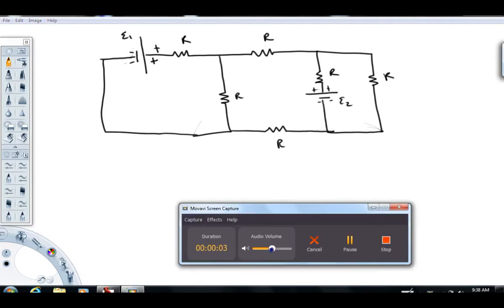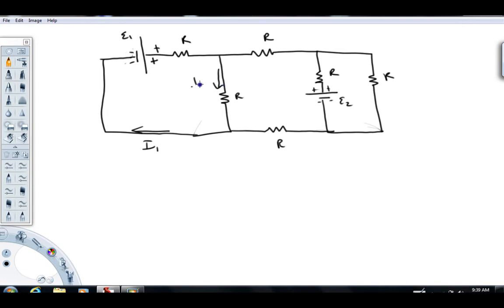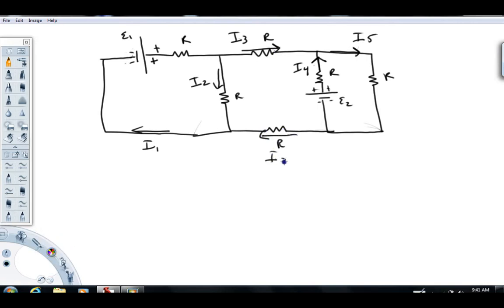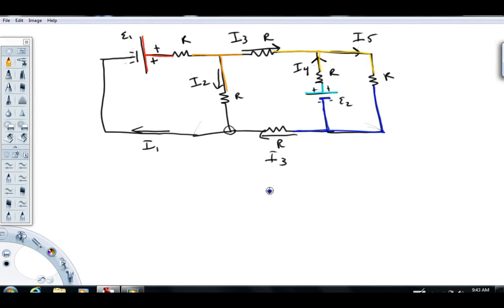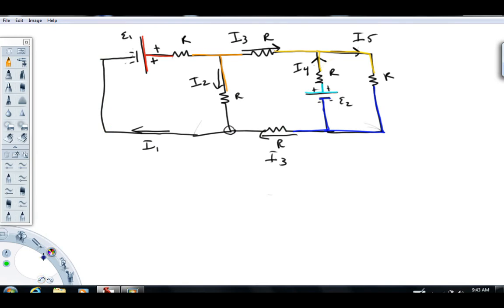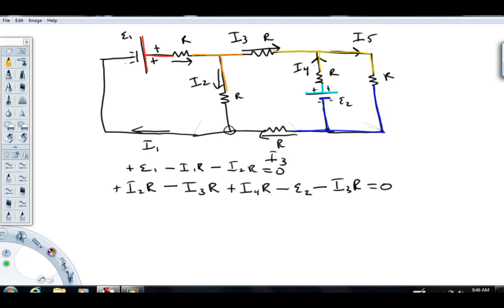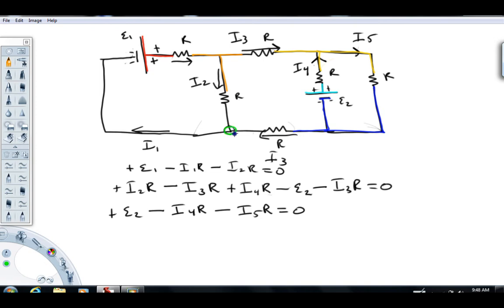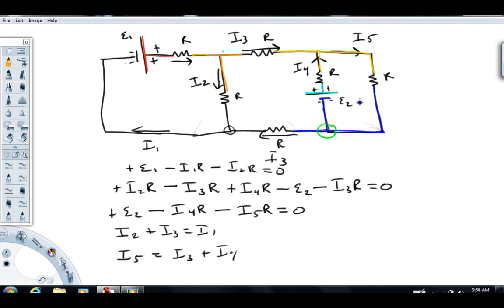Writing Kirchoff's Equations